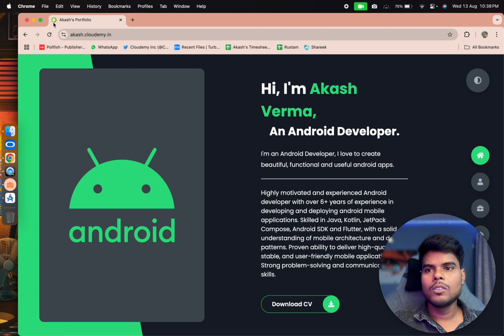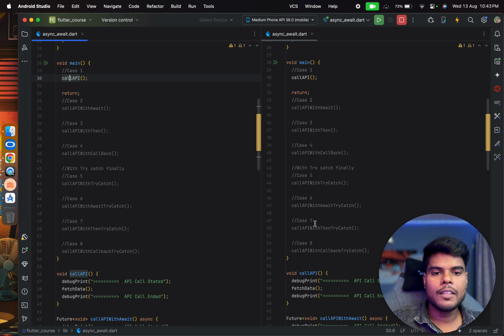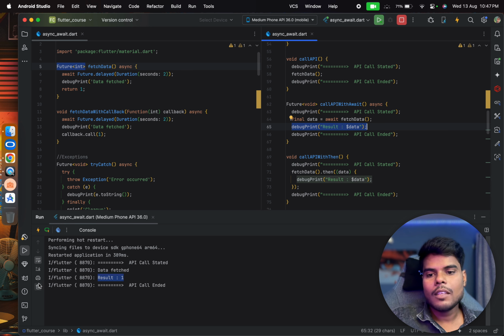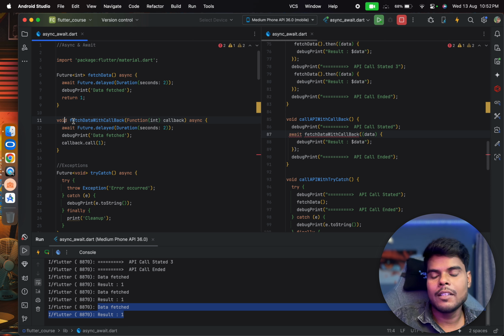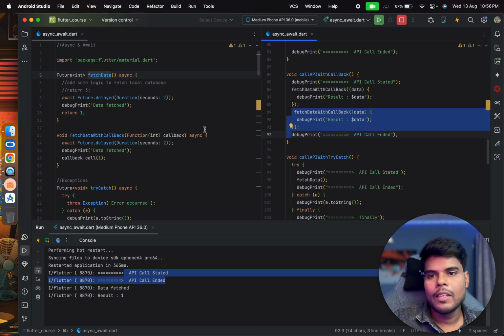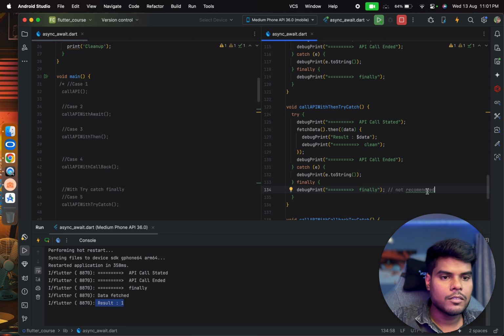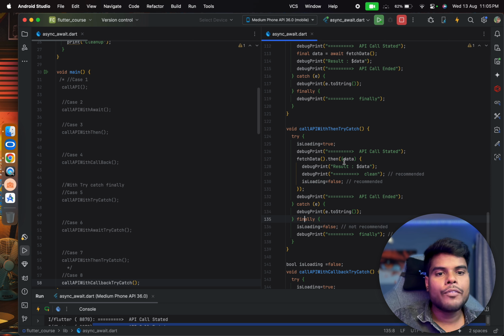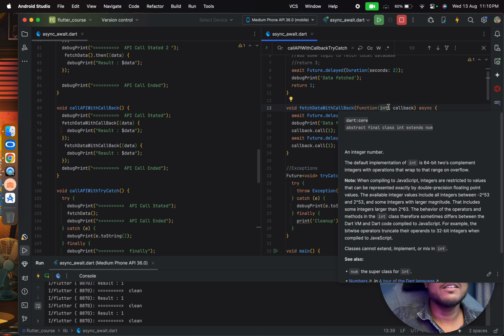Dart Basics - Part 3 | Async Await Functions, Try Catch | Flutter Course for Beginners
In this video, we explore asynchronous programming in Dart — a key skill for every Flutter developer.
You will learn:

Branch: async_await_try_catch

How to use async and await for cleaner, more readable asynchronous code

The .then() method for chaining operations after a Future completes

The callback pattern for passing functions as arguments

Error handling with try, catch, and finally

Combining async, callbacks, and error handling in real-world examples

This lesson will help you understand how Dart manages tasks that take time, such as API calls and file operations, without blocking the user interface.

This is Part 3 of the Dart Basics for Flutter Beginners series. For the best learning experience, watch Parts 1 and 2 before starting this video.